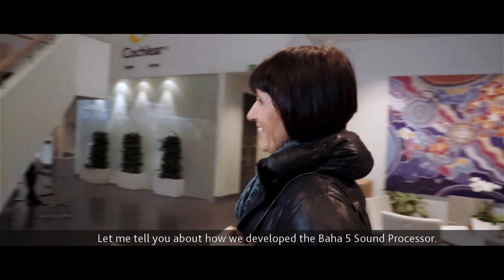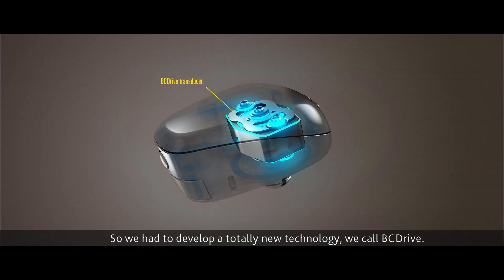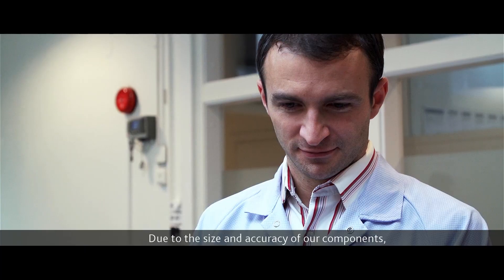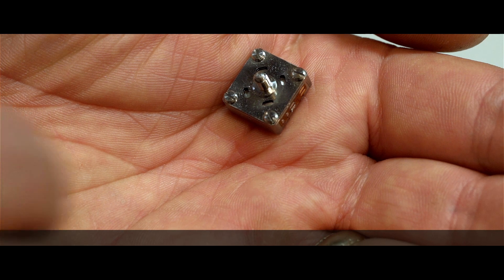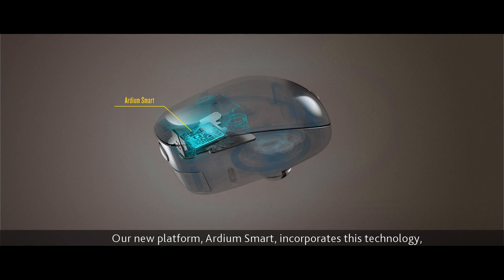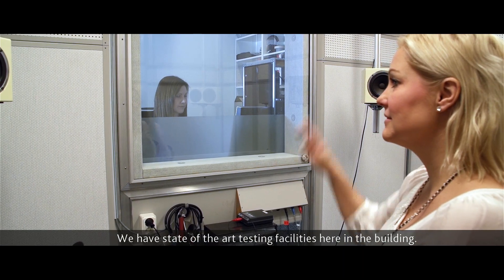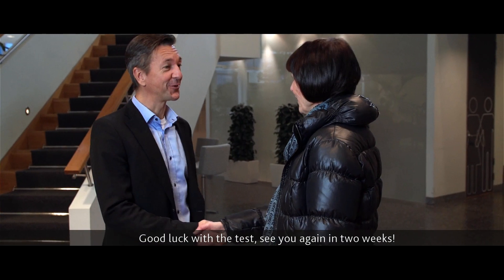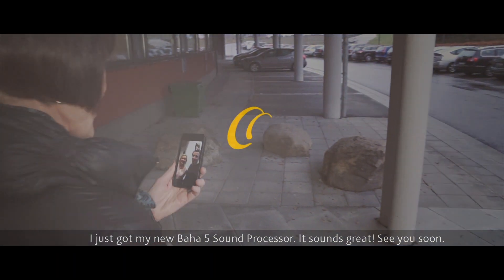Explore the Making of the New Cochlear™ Baha 5® Sound Processor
to learn if you or a loved one could be a candidate for the newly improved Cochlear™ Baha® System.

For individuals who are deaf in one ear, or have mixed or conductive hearing loss, a bone conduction implant, like the new Baha 5 System, may be an effective solution. The newest addition to the Baha System family, the Baha 5 Sound Processor, provides great hearing performance in a smaller, more discreet package. After hearing from several Baha users about what is most important to them, we decided to shrink the size of the sound processor without sacrificing any of its power. The Baha 5 Sound Processor uses industry-leading technology to ensure wireless capability. Now you can adjust the volume of your sound processor and directly stream audio directly from your iPhone® or iPad®.

Watch this video to learn how the new Baha 5 Sound Processor is made, how it works and if it may be the answer to treating your hearing loss.

Apple, the Apple logo, FaceTime, iPhone, iPad and iPod touch are trademarks of Apple Inc., registered in the U.S. and other countries. App Store is a service mark of Apple Inc.